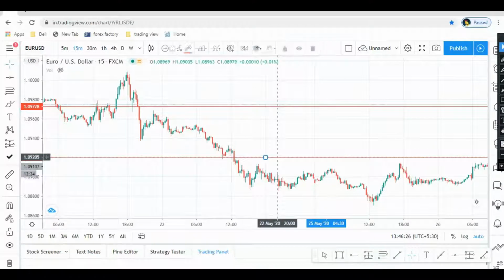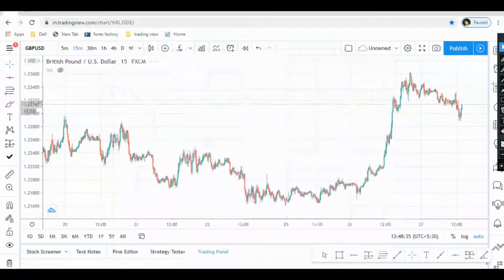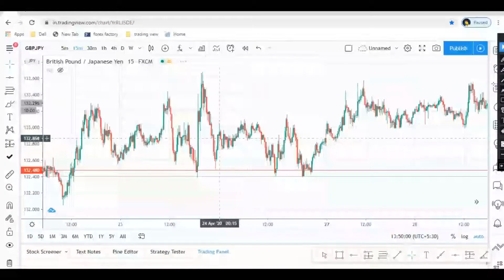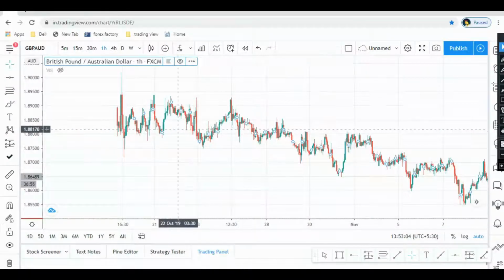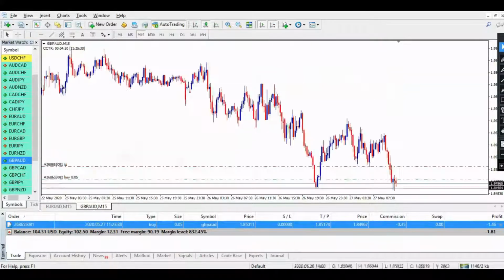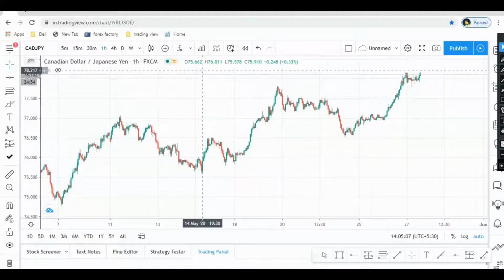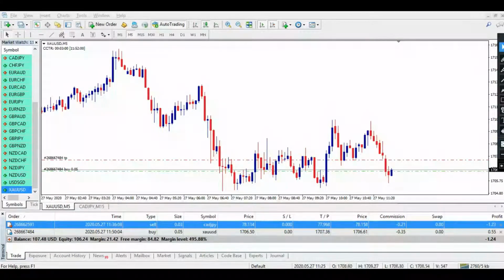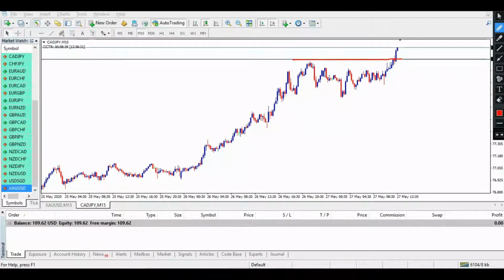27 May live Trading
Hey name is Ajit  i am Forex trader when your subscribe my channel i will provide you free Forex signal which is working 70 to 80% and i would like to tell you
every week i upload 3 to 4 live trading video which I will show you how i take a trade.

And dont forget to hit bell icon.

So you guys are ready to learn Forex market.